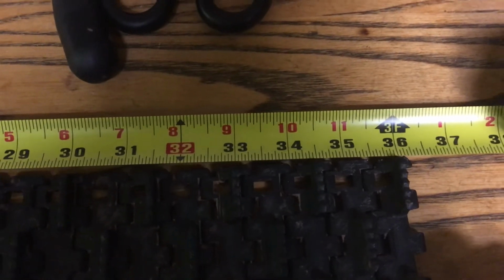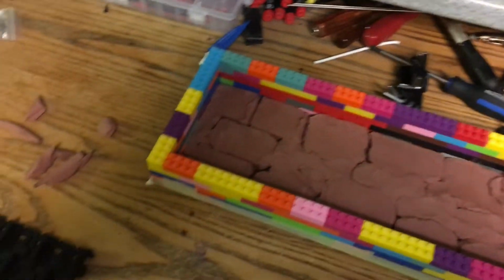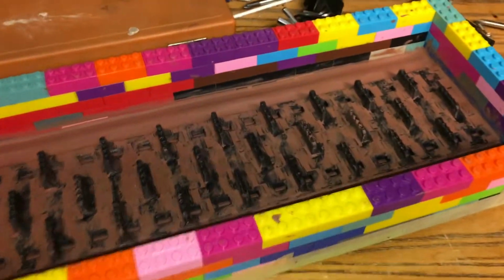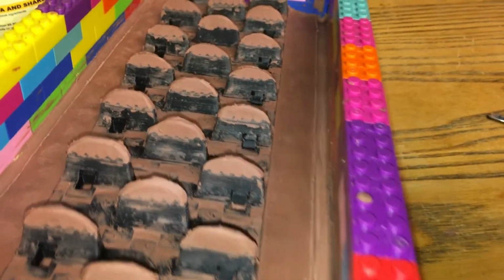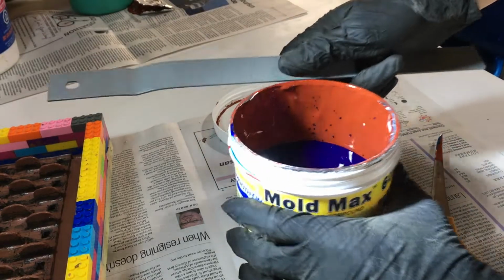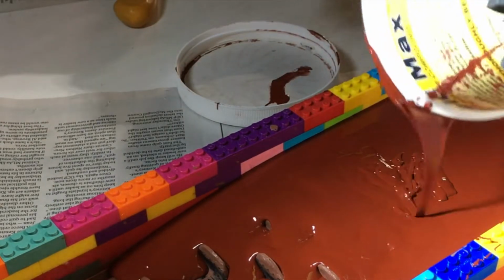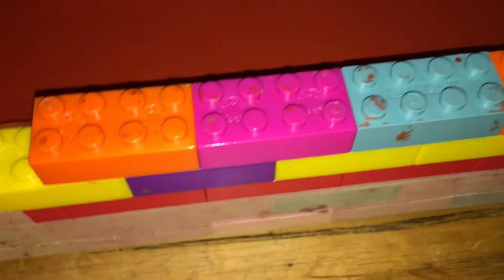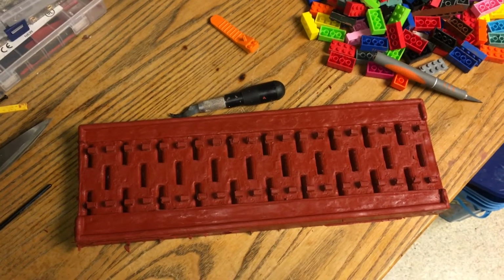R/C Snowmobile Track Fabrication, The Mold. (G4 R/C Snowmobile)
I'm attempting to create a high performance track with Urethan Rubber for my G4 R/C Snowmobiles by R/C Creations. With Zero experience should be quite a journey. But if successful I will have replace my plastic track with a super robust rubber track. Like the real ones. "Heres hoping".